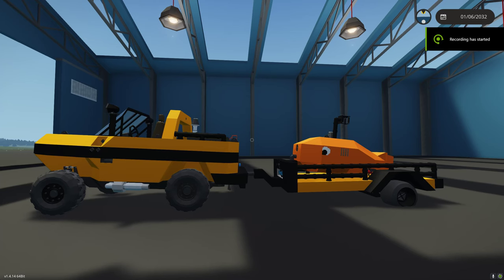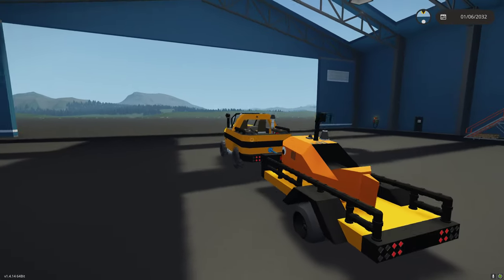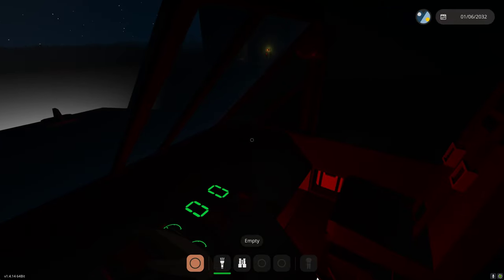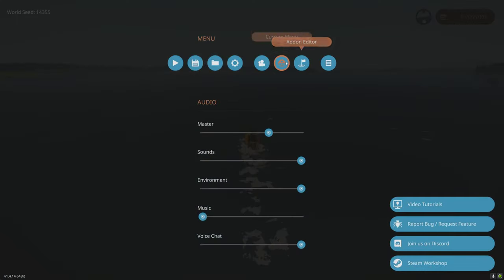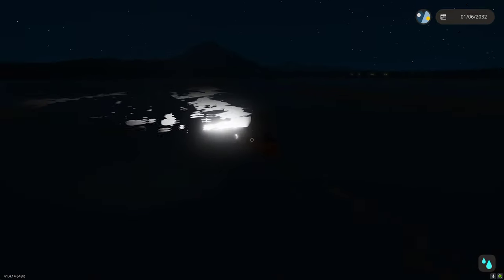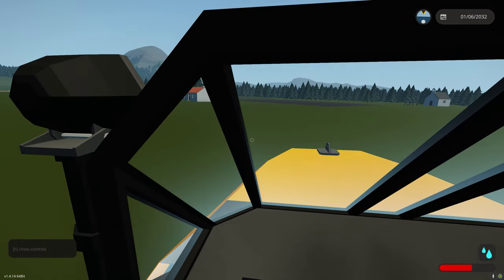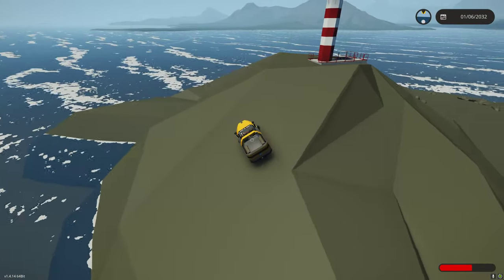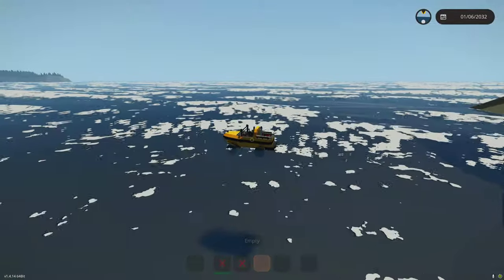Stormworks: Mudskipper amphibious vehicle, trailer, and Goldfish PWC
In this video I introduce my: Mudskipper, trailer, and Goldfish.